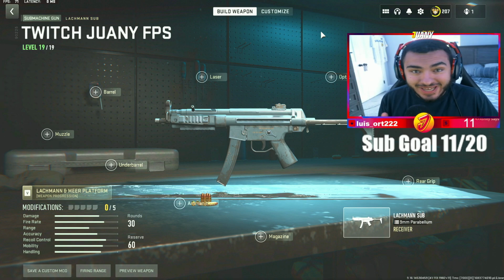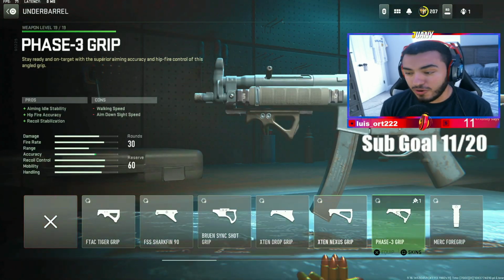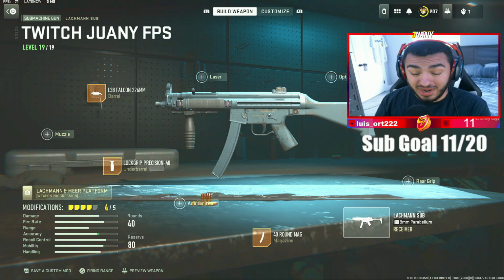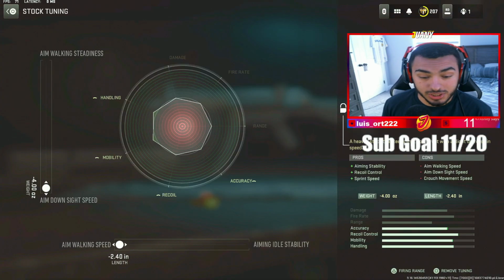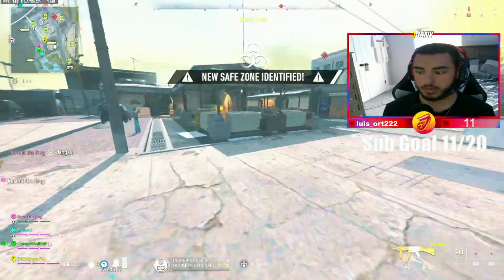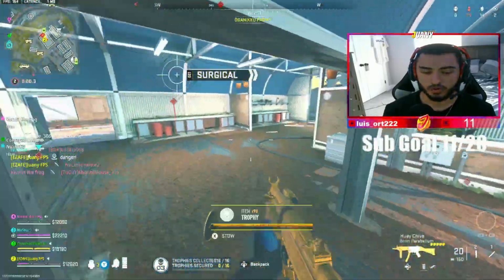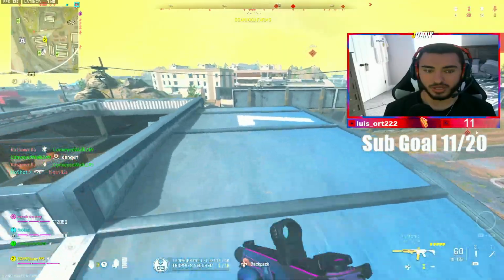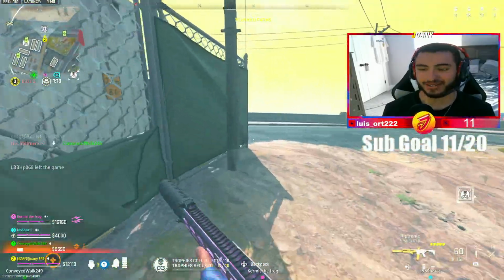the #1 MOVEMENT MP5 is BACK in WARZONE 2! 👑 (Best MP5 SUB Class Setup) - MW2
Time Stamps
0:00 Intro
0:45 MP5 CLASS SETUP
3:08 MP5 GAMEPLAY